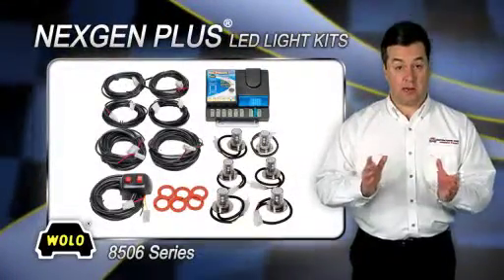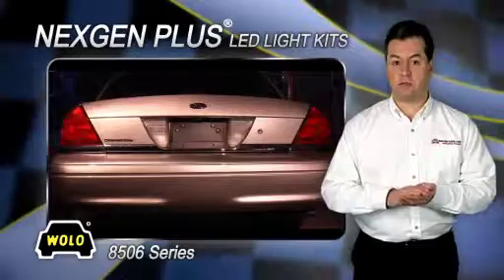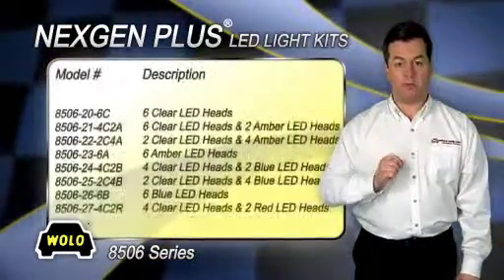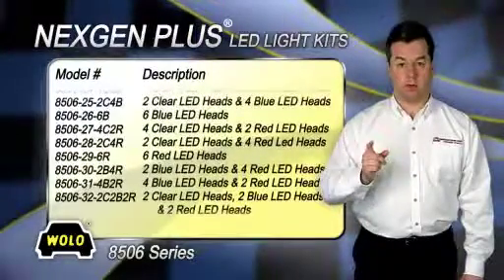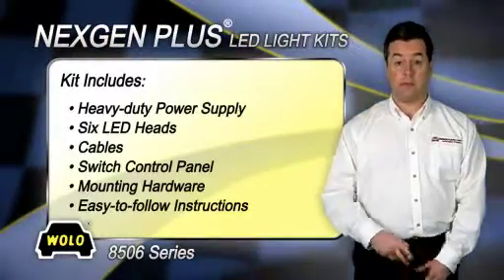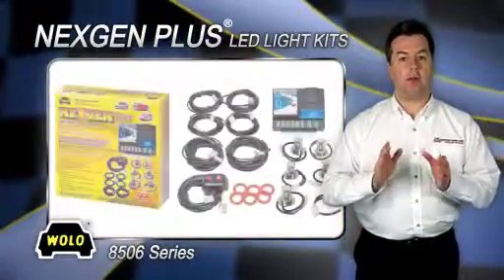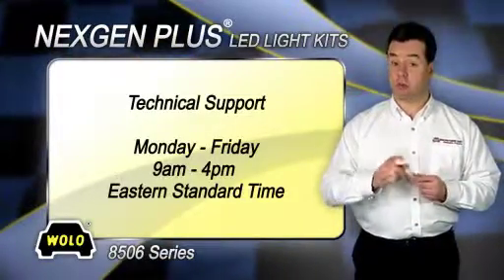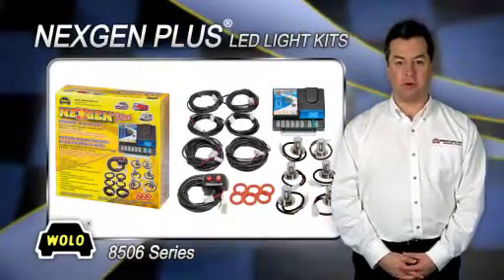WOLO NEXGEN PLUS 8506 SERIES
NEXGEN PLUS, 8506 series LED light kits are designed for easy installation into a vehicle's composite headlight, taillight and front cornering light. The heavy-duty power supply has a state-of-the-art microprocessor, field proven to provide years of dependable service. Choose from fifteen (15) different advanced flash patterns with the touch of a button from the control panel provided. Each LED head has eight (8) omni-directional one (1) watt GEN 3 LEDs that are encapsulated to protect the circuit board from moisture and road vibration. The LED heads easily install into a 1" hole, which is drilled into the light assemblies. The rubber gaskets included with the kit ensure that the each LED head has a watertight seal. All NEXGEN PLUS models include a heavy-duty six-outlet power supply that has an operating voltage of 12--24 VDC, six super bright LED heads with 6" wire lead and locking connector, six cables to connect the LED heads to the power supply, switch control panel, mounting hardware and easy to follow installation instruction. NEXGEN PLUS is the perfect choice for any fire/rescue, police, ambulance or construction vehicle that requires a powerful warning light. LED heads are available with clear lens and omni-directional colored LEDs: clear, amber, blue and red, see model numbers below.

SPECIFICATIONS

        Current: 4.25 amps @ 12.5 VDC
        Output Power: 60 Watts
    LED Heads: Each contain 8 GEN 3 / 1-Watt Super Bright LEDs
        Flash Patterns: 15
        Output circuit protection
        Included: Four cables 3 meters / 9.8 ft in length with locking connectors
        Included: Two cables 5 meters / 16.4 ft in length with locking connectors
        Included: Switch control panel pre-wired
        Power Supply Dimensions: L 5-3/4 in. x W 5-5/8 in. x H 2-1/8 in.